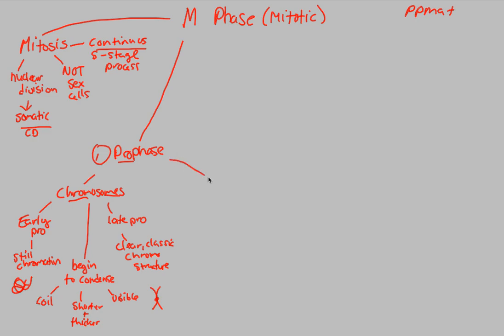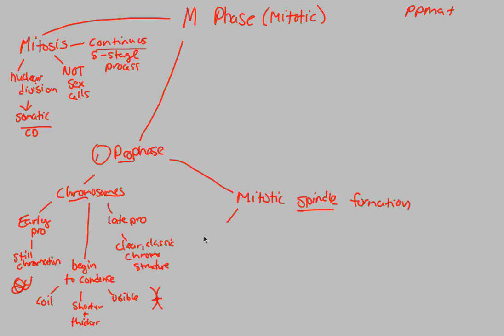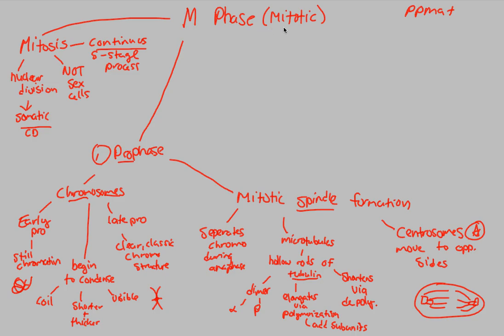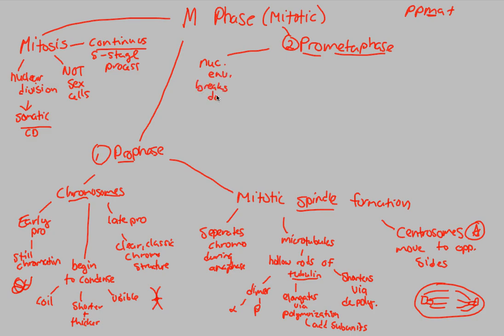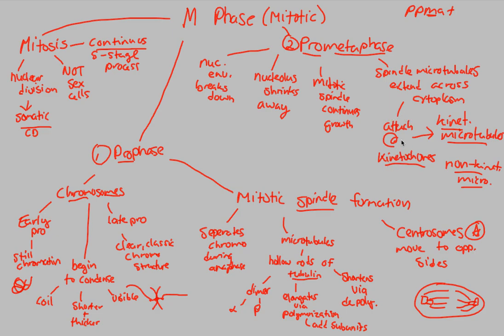Cell Cycle - M Phase I | BIALIGY.com